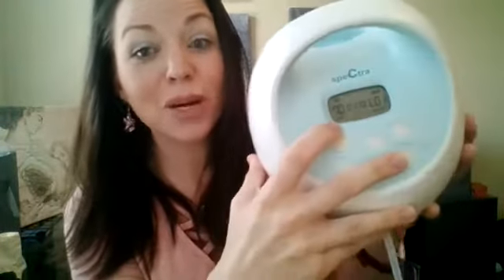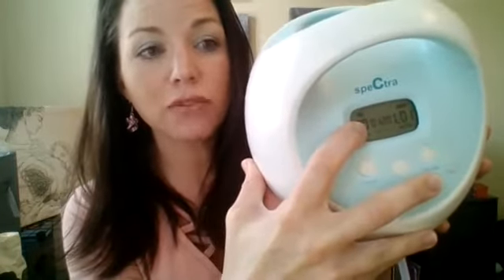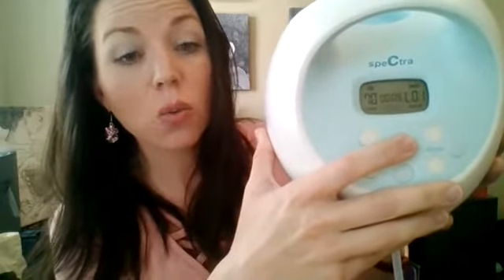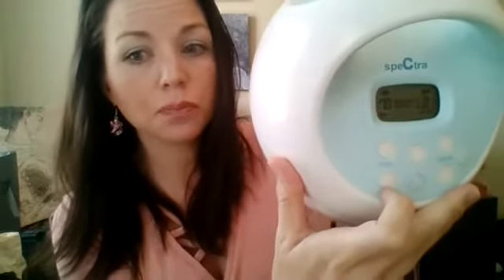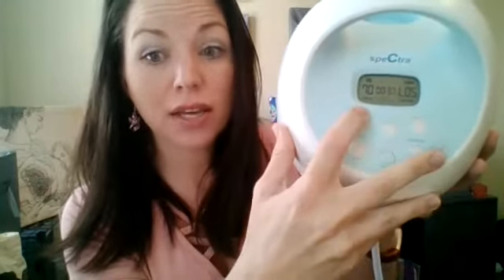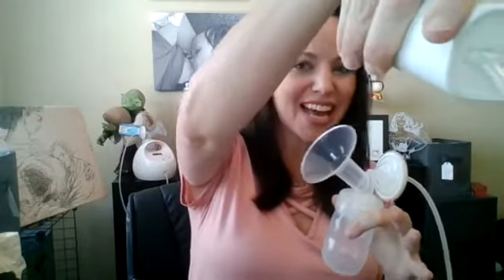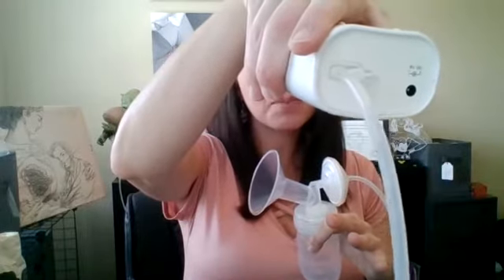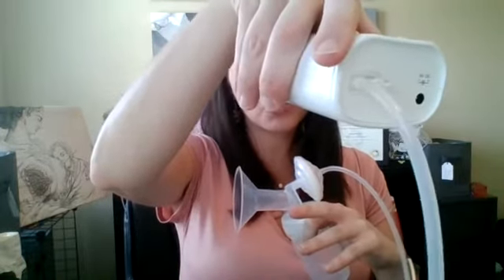Let's Talk about Settings!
"What do all these buttons mean?"
"How do I use my breast pump?